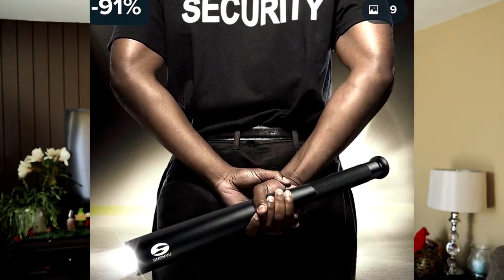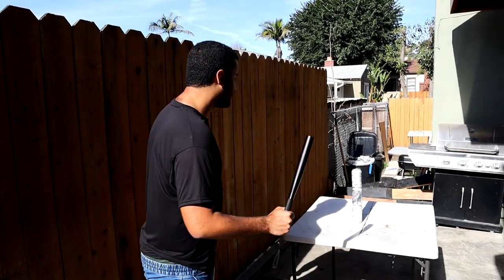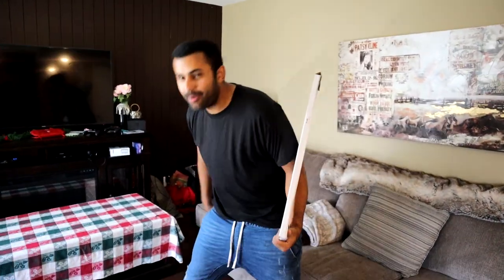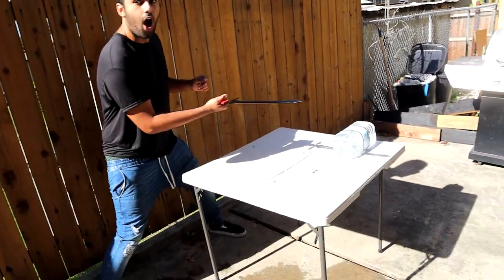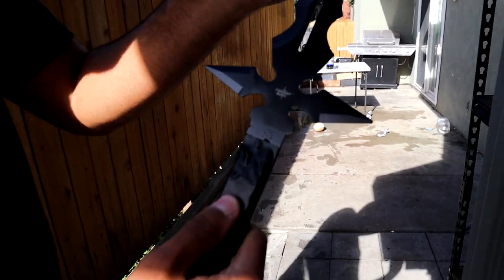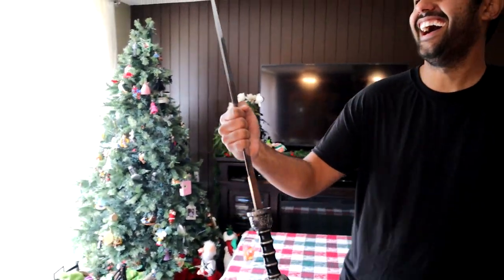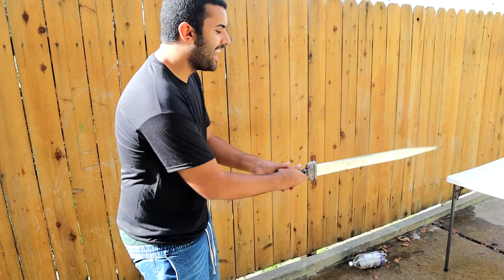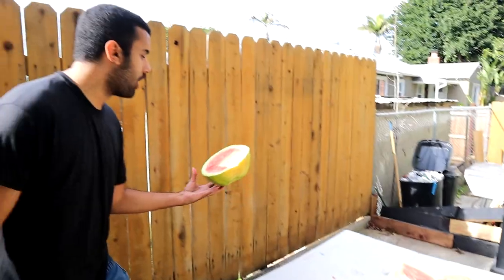I Bought The WORST Rated WEAPONS On Amazon!!! (1 STAR)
In this video I again test out a few items I bought on Amazon, except I bought all these item from the worst rated listing on Amazon! You won't believe how crappy they were and how awesome some were..

Previous Videos!!

I Bought The WORST Rated BULLET PROOF Vest On WISH!! (1 STAR)

Deadpool Weapons Vs Batman Weapons DEATH BATTLE! (Comic Movie WEAPONS In Real Life)

DONT Hit The WRONG Head Challenge!! (EXTREME ACCURACY TEST CHALLENGE)

We Built DANGEROUS DIY Saw Blades Using Random Objects..$10,000!! (WE CUT OPEN A SAFE!)

$5,000 If You Can Break Open This Abandon Safe!! (UNBREAKABLE SAFE CHALLENGE)

Jason Voorhees Vs Michael Myers (Horror Movie WEAPONS In Real Life)